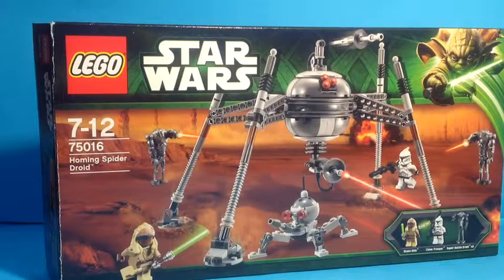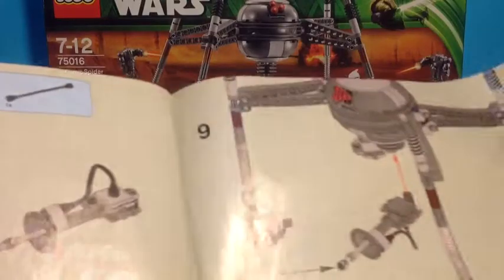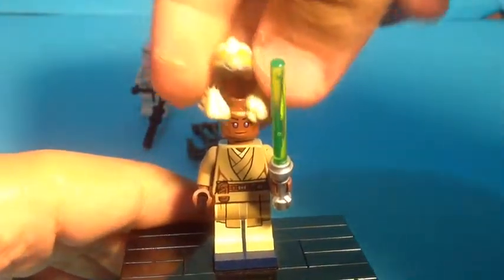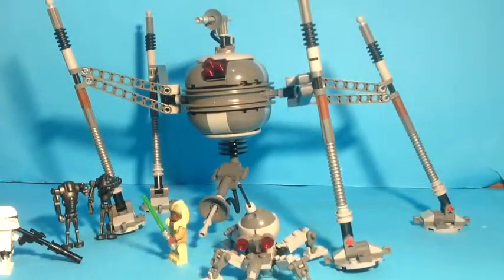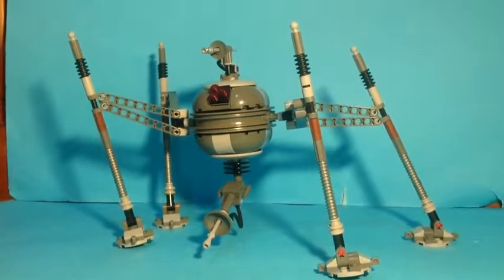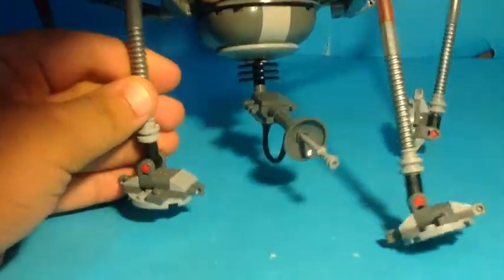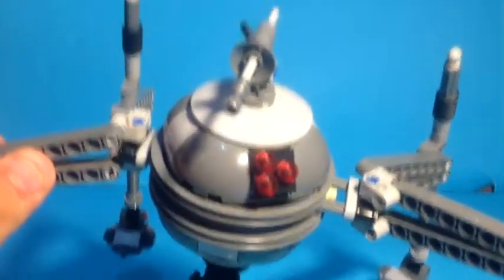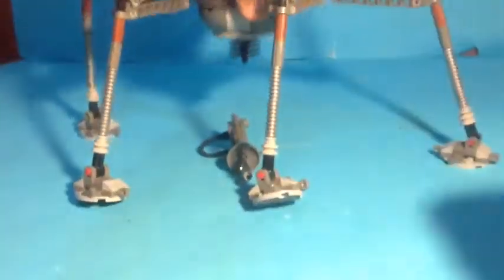Lego Star Wars 75016 Homing Spider Droid review